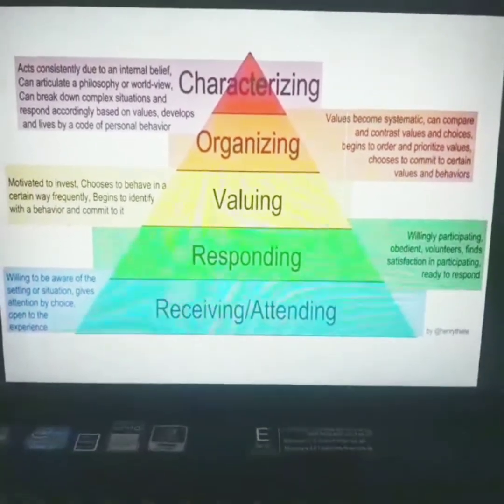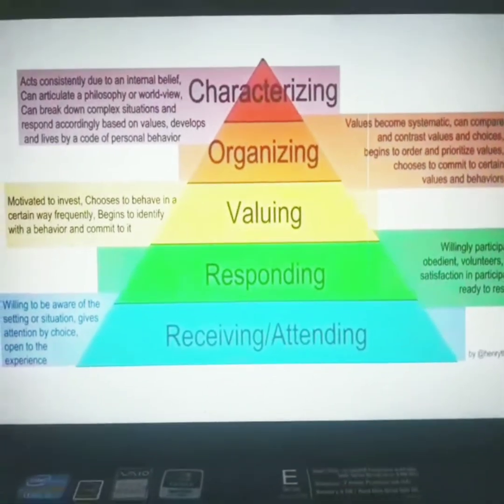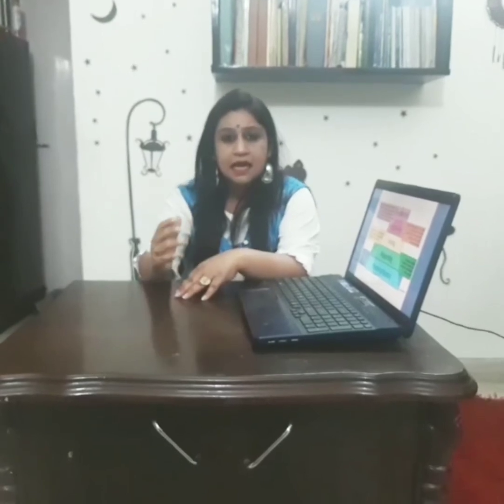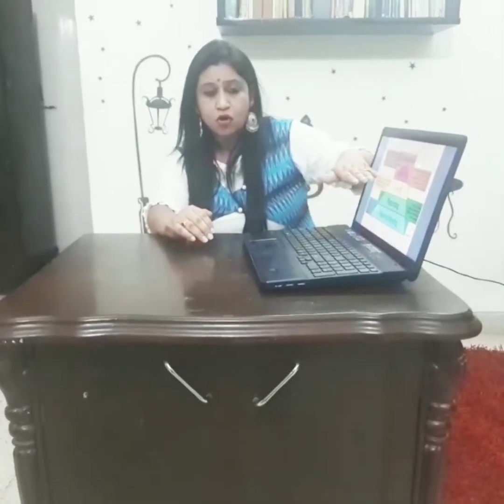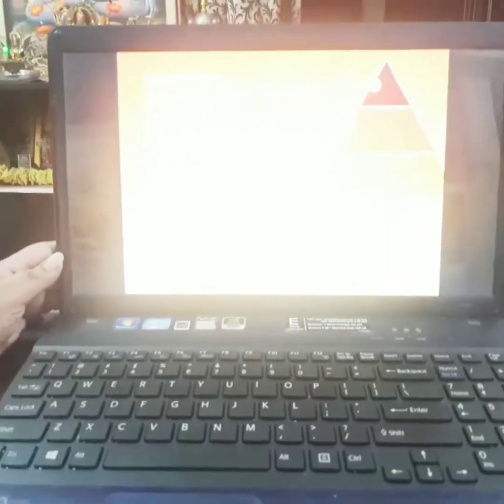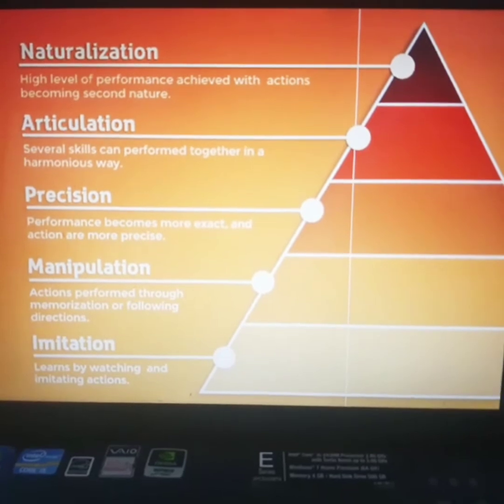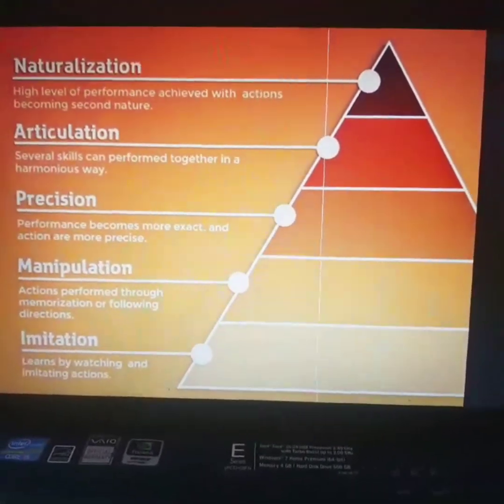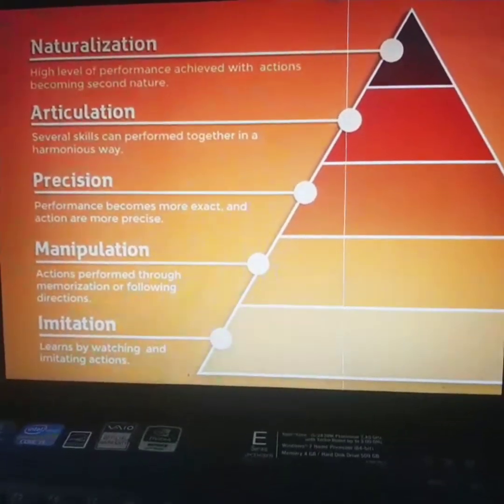Dr.Priyanka chopra Teaching of physical science Affective and psychomotor domain of Blooms taxonomy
Teaching of Science